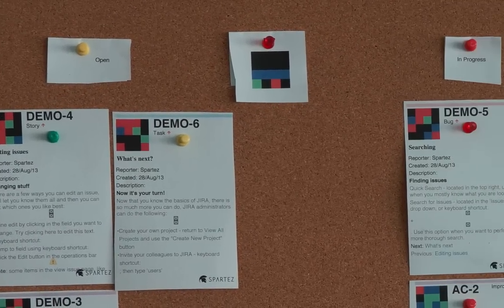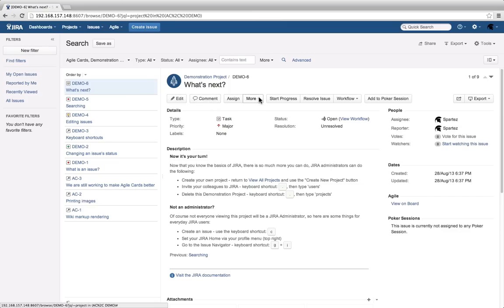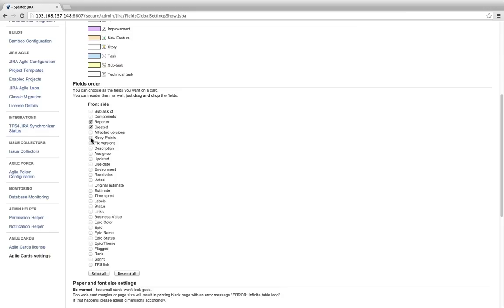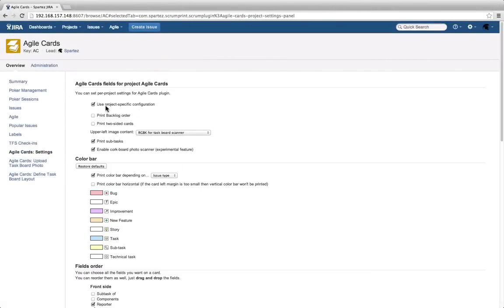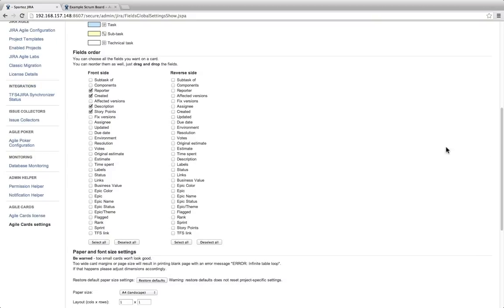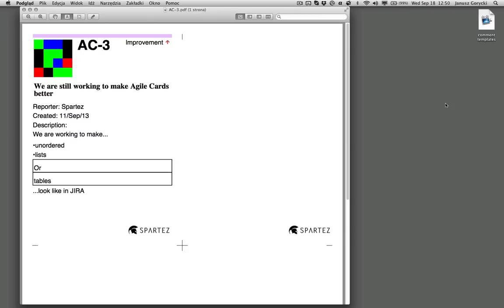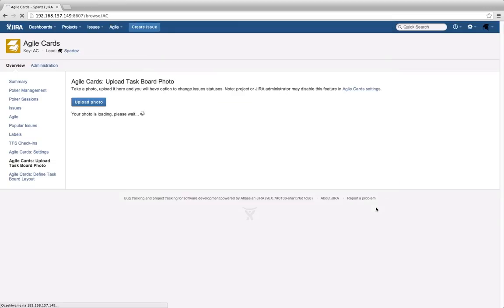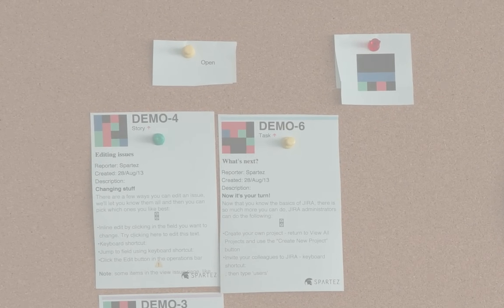Agile Cards by Spartez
Agile Cards bridge your JIRA-based electronic product & project management with agile collaboration practices, which require physical representation of work items as note cards.

Agile Cards allow you to print cards for your task board directly from JIRA® or JIRA Agile®. And once you've moved the cards on the task board to indicate progress - you can automatically import this information back to JIRA®!

Agile Cards will make your planning sessions more interactive and effective, your progress more palpable and transparent, your daily stand-ups more meaningful and your bottlenecks revealed earlier.

Spartez is an Authorized Partner of Atlassian - a leading maker of lightweight tools for software developers and group collaboration. At Spartez we specialize in deployment of these tools, developing plugins and extensions for them and adjusting them to the precise needs of our customers. We aim to help customers use Atlassian tools to optimize their software development workflows.

Find out more about us and our products on spartez-software.com